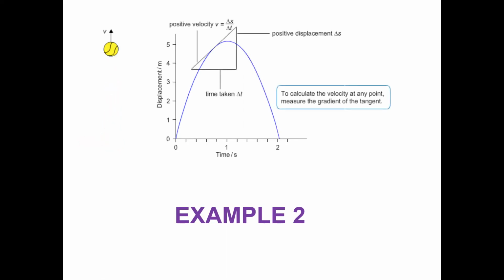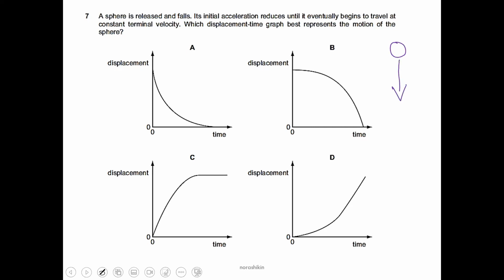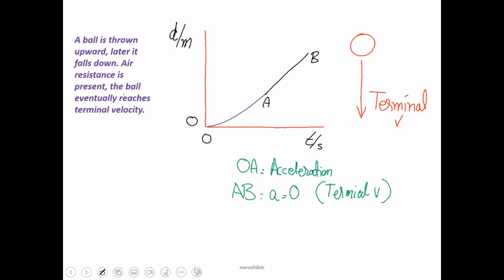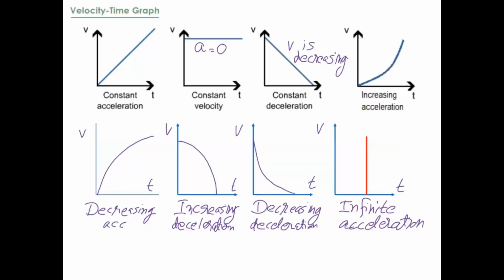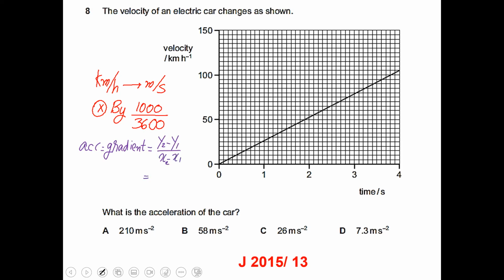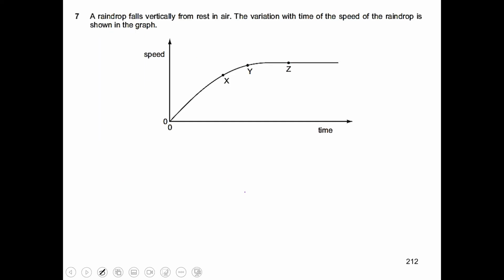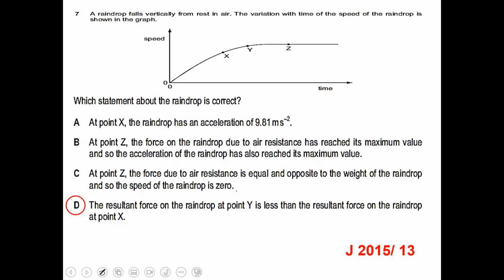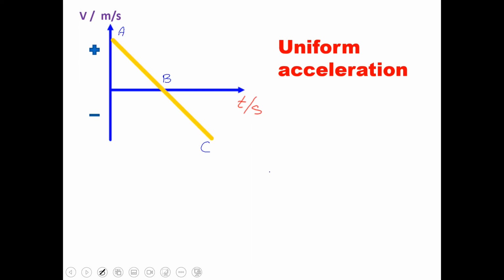SKETCHES IN KINEMATICS Part 02 - A LEVEL PHYSICS